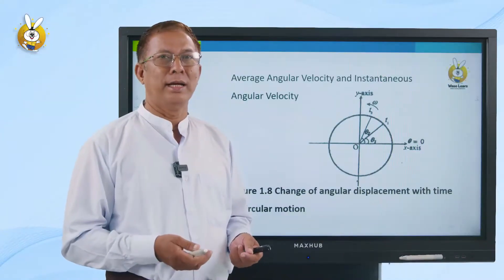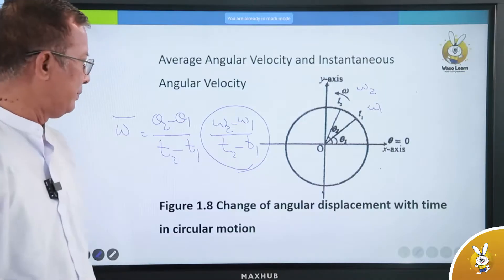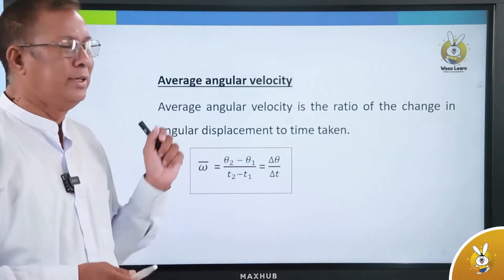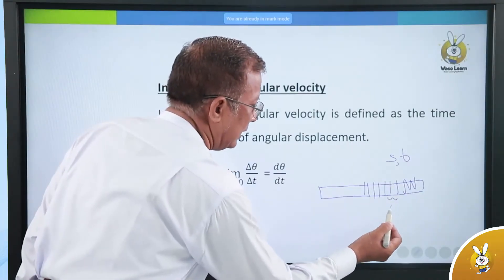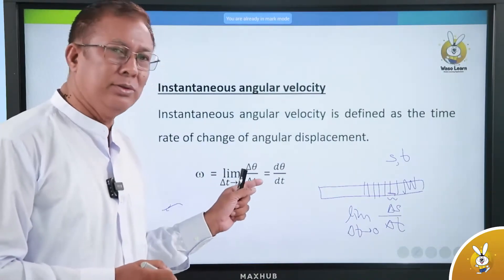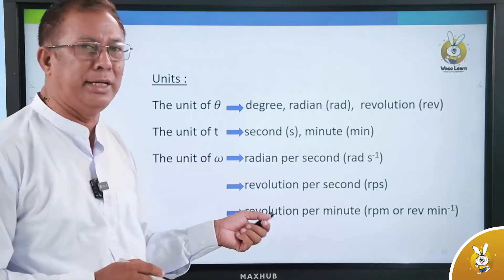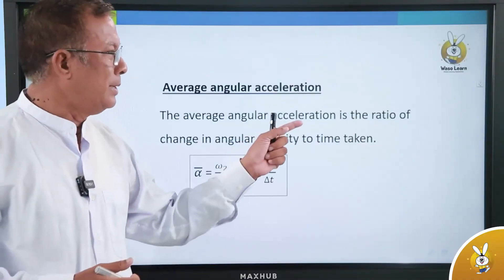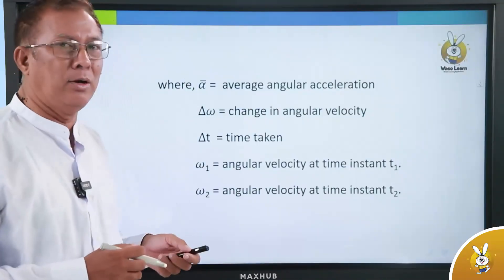Grade 11 Physics Motion in a plane part 8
🐰ဝါဆိုလန်းနဲ့စာလုပ်ကြမယ်

 Grade11 ရူပဗေဒ  Motion in a plane   part 8    သင်ခန်းစာလေးကို လေ့လာကြည့်ကြမယ် ✨